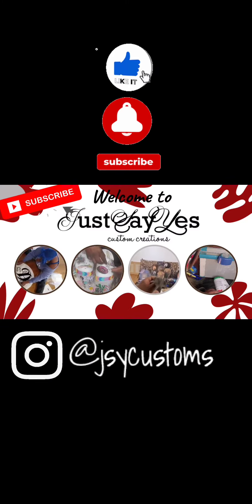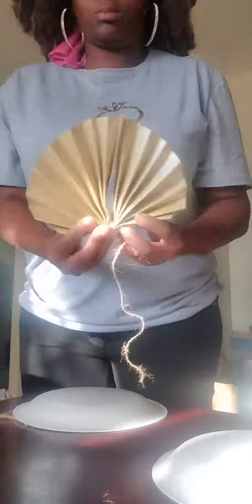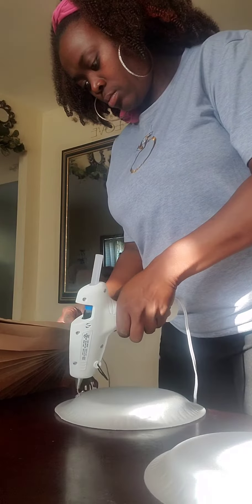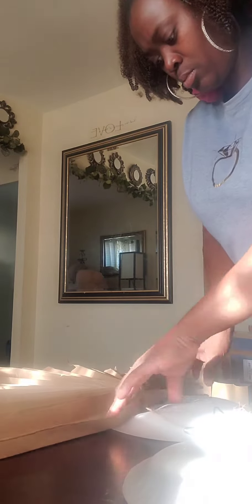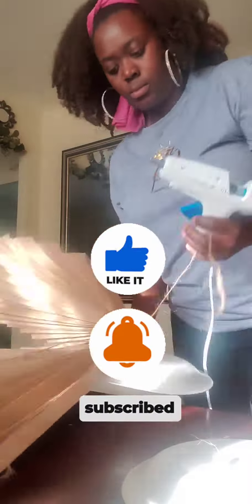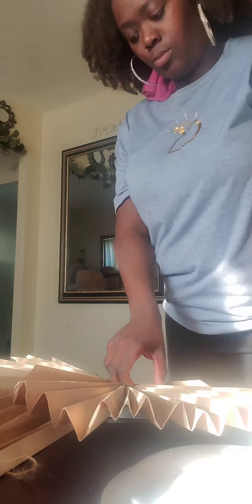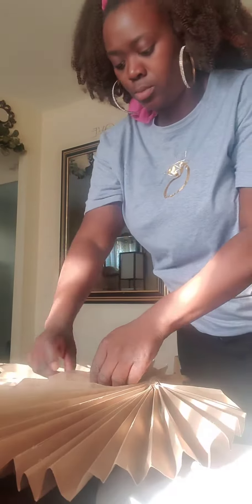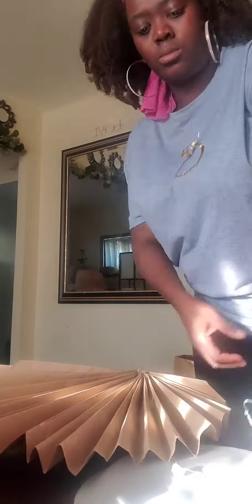How I made a Paper Palm leaf arrangement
I previously made these beautiful large paper palms for a shower and LOVED how they turned out but needed to collage them together  without a floral block or the like. Had an idea to glue/staple them to a plate for anchoring. It worked BEAUTIFULLY! Next time I will make the palm leaves using a different method I've found.